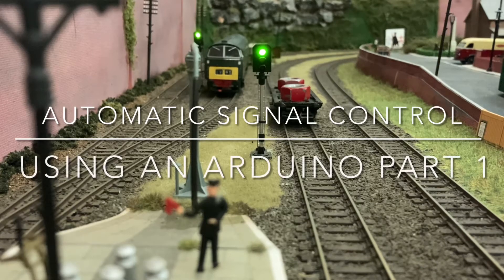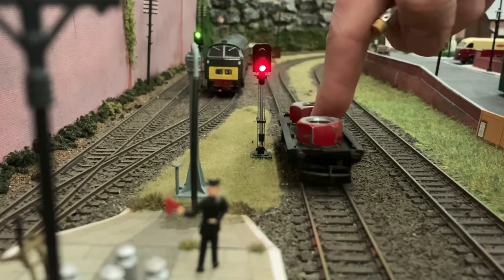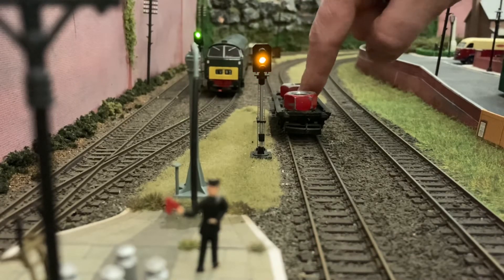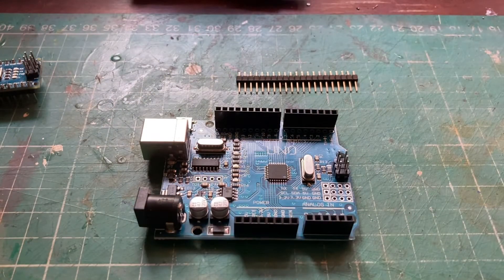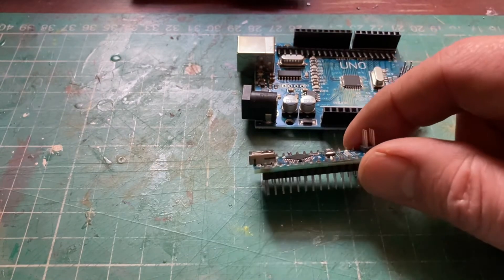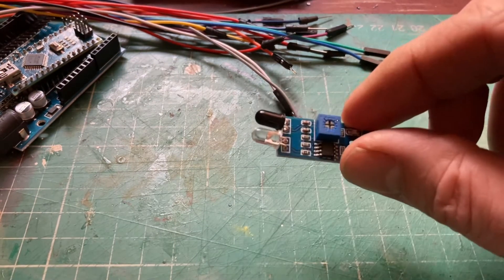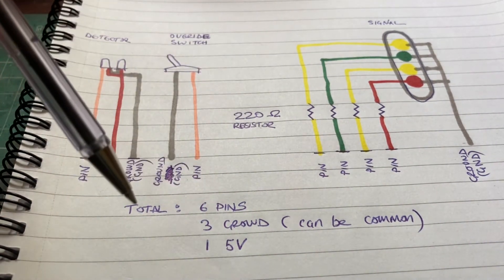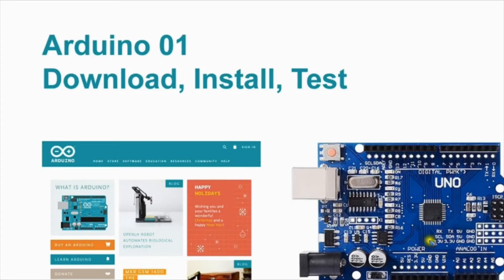Model Railway Automatic Signal Control Using an Arduino Part 1 - Getting Started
Hello there, please note I've added a Part 0 Introduction to this series of videos so you may want to watch that before watching this...

This is Part 1 of a short series of videos where I look into using an Arduino to control signals on my model railway layout. In this part I explain how I have previously controlled my signals using an approach set out by Everard Junction and how I intend to mimic that using an Arduino instead. I then take a look at the Arduino itself, what components I will need for the project and an overview of how I intend to control the signals. I then finish this part by guiding you through the process of setting up your PC to program the Arduino via a video from the excellent Rudysmodelrailway YouTube channel and his series of videos Fun With Arduino.

PLEASE REVIEW THE SHORT PART 7 VIDEO AS THERE IS SOMETHING IMPORTANT I NEED TO SAY ABOUT TRAIN DETECTION! THANKS!